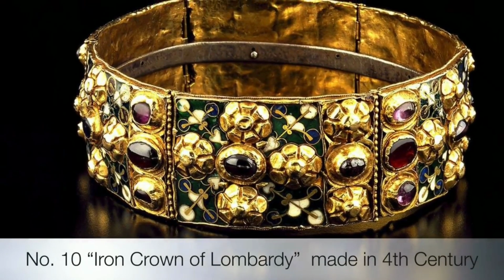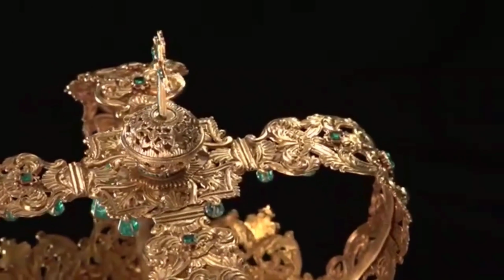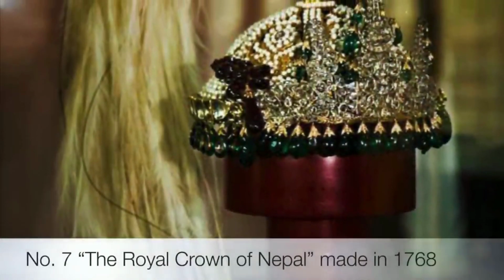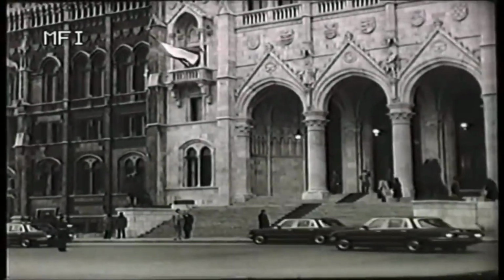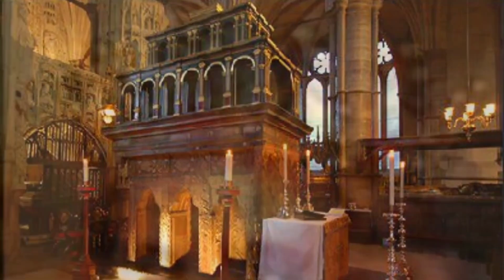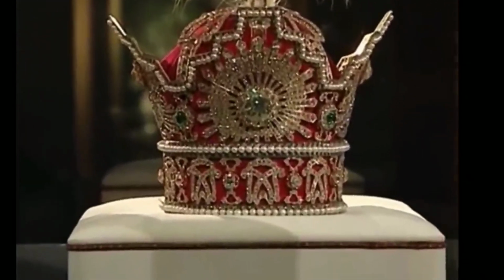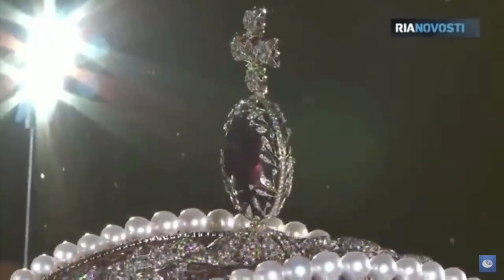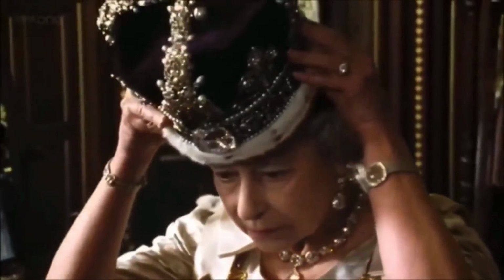Ten best crown which made by parl,gold or valuable gems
The crown is an exceptionally amazing image of power and force, and it is the conventional type of headgear for rulers, for example, lords, sovereigns, and rulers. Divinities are additionally appeared to wear crowns, and in that, the rulers would connect their own inceptions with those of their divine beings or God. We've decided to examine the imagery of the regal crown since it is interesting how such a bit of gems can employ so much force and deserve so much admiration.

There are different sorts of crowns: those ragged by rulers, those well used by heads and those well used by partners. Their number is huge, so we are just going to zero in on the illustrious crown since it is as yet a significant image in present occasions.

There are 40 nations from everywhere the world with known regal crowns, and some of them have mutiple. For instance, the United Kingdom has six, along with the Crown of Scotland. Other significant crowns for the Brits are St. Edward's Crown, Imperial State Crown, Queen Victoria's Diamond Crown, State Crown of George I and the Coronation Crown of George IV.

The imperial crown is an image of intensity and authority, of win, triumph, authenticity, honor, and brilliance, however of revival, everlasting status, and nobility too. Previously, it was genuinely accepted that Western rulers were straightforwardly blessed by God and that His capacity moved through them, ensuring the individuals. This, obviously, gave rulers and sovereigns enormous favorable position, and put the reason for governments and the requirement for rulers to deliver beneficiaries so the families who were in power, remained in power. For instance, the crown is now and then appeared in workmanship as being brought by blessed messengers, or set on the ruler's head by heavenly attendants.

A connection for the illustrious crown in late history may likewise be the shrub wreath worn by Roman heads, and which was additionally used to persuade the majority that their sovereigns were picked and secured by the divine beings. Also, imperial crowns here and there highlight oak leaver, blossoms or thistles, and they are some of the time worked looking like a wreath. Other than their strict imagery, crowns are additionally an image of riches, as they are made uniquely from the best materials, metals, and gems.

Normally, what is generally amazing about regal crowns are their diamonds and stones; some of them include the biggest known gems, similar to the Imperial State Crown, which is essential for the Crown Jewels of the United Kingdom. This show-stopper weighs 0.91 kilograms and is 31.5 centimeters tall. It is embellished with probably the most celebrated gems on the planet, for example, St. Edward's sapphire, the Black Prince's Ruby, the Stuart Sapphire, and Queen Elizabeth's pearls.

Whatever they speak to today, the crowns, coronets or diadems of regal families are a significant piece of societies around the globe and, notwithstanding that, they actually have recorded worth and a creative one, since they were made by the best diamond setters and skilled workers of the time.